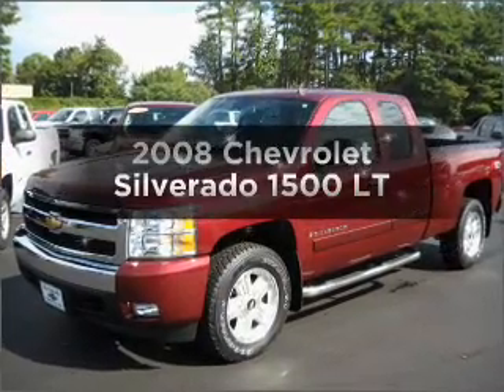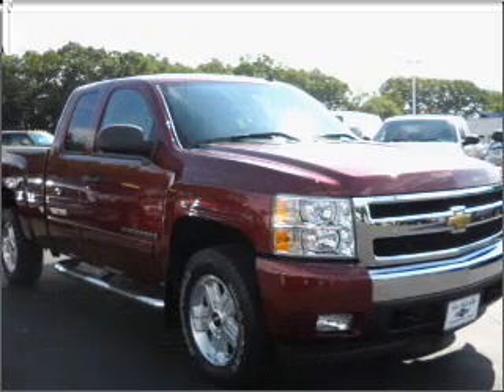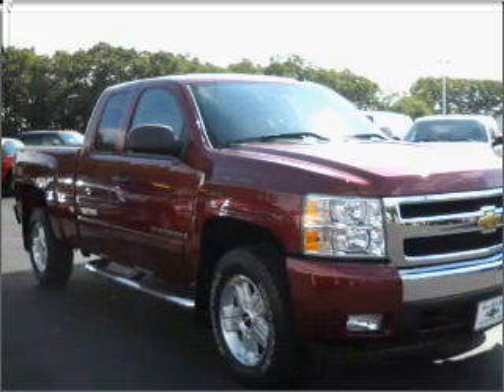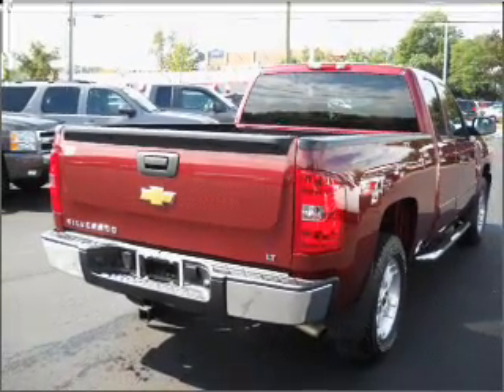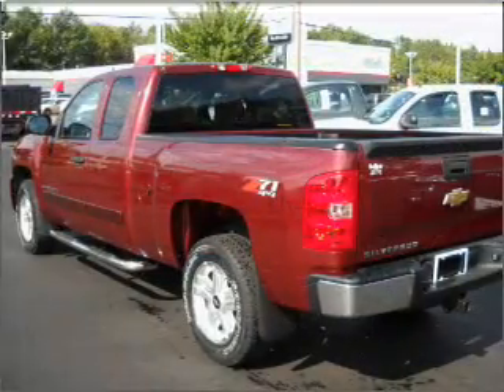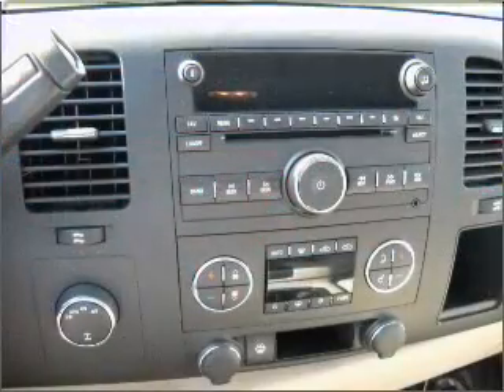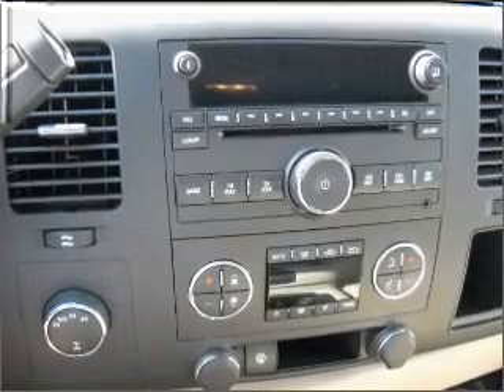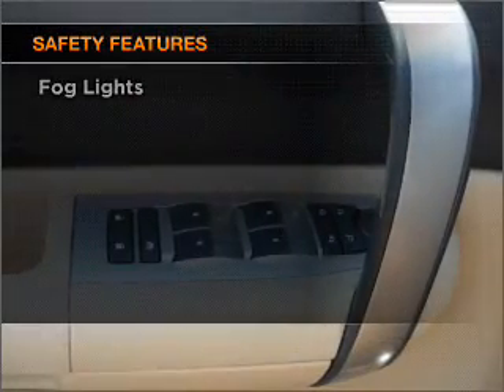2008 Chevrolet Silverado 1500 - Nashua NH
Year: 2008
Make: Chevrolet
Model: Silverado 1500
Trim: LT
Engine: 5.3 liter 8 cylinder 16 valve
Transmission: 4-Speed Automatic
Color: Dark Red
Mileage: 22006
Address:
3 Marmon Drive